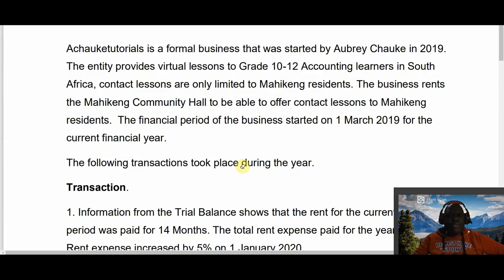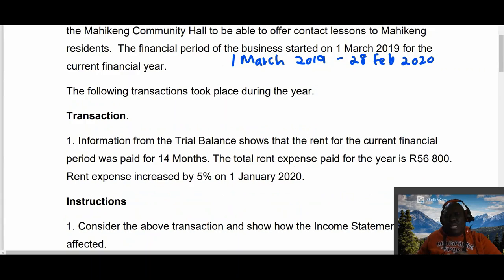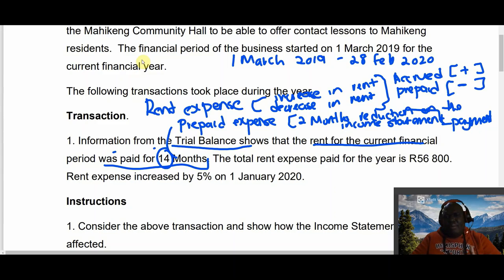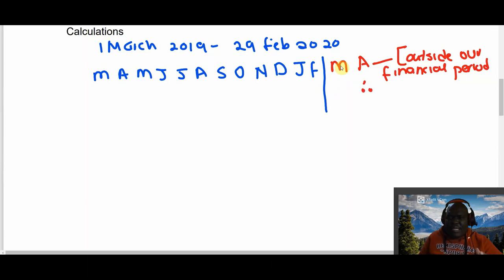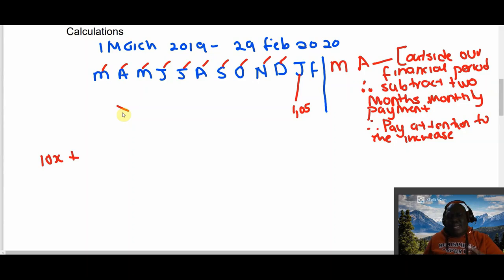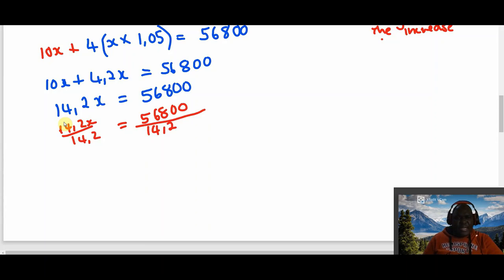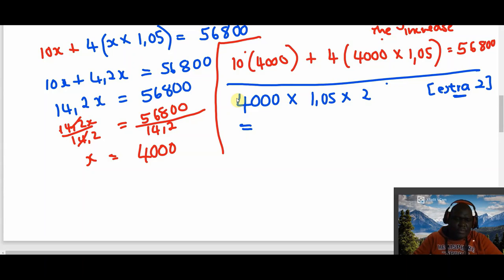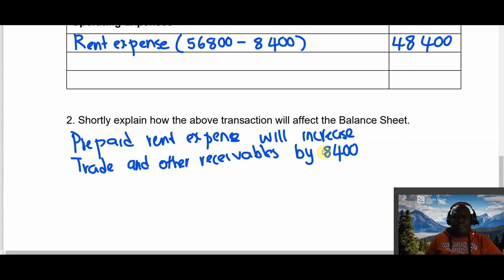Dealing with Rent Expense Transaction with Aubrey Chauke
Aubrey Chauke Is a Student Teacher and Researcher. In this lesson Aubrey Chauke  teaches the basis of dealing with rent expense when there's an increase.

Book your lesson  by calling us on: 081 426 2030

Share the link to the lesson with your friends and loved ones. to read more on the work we have done.